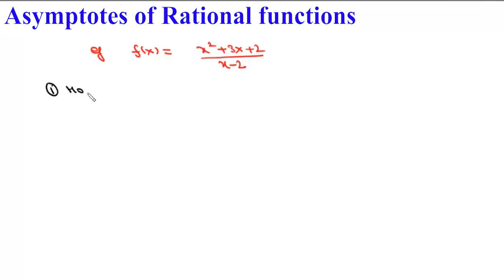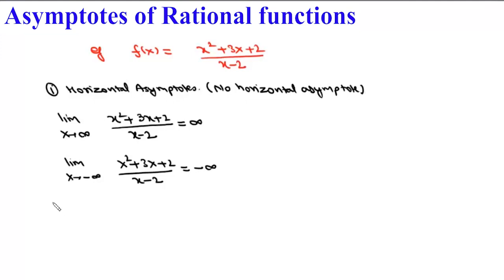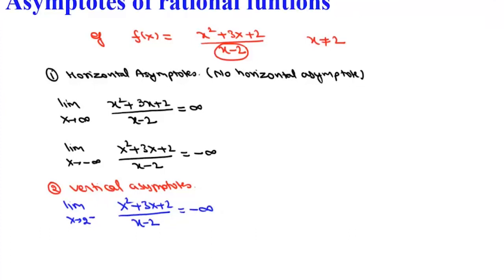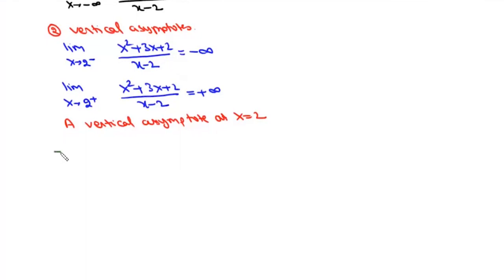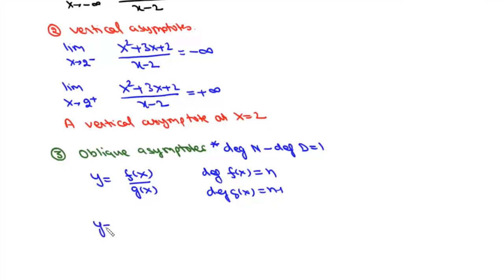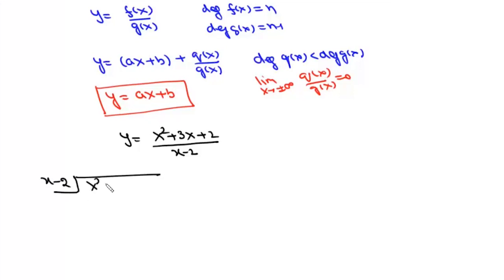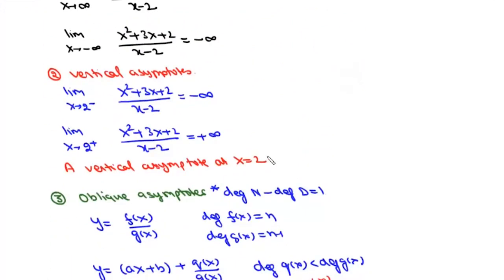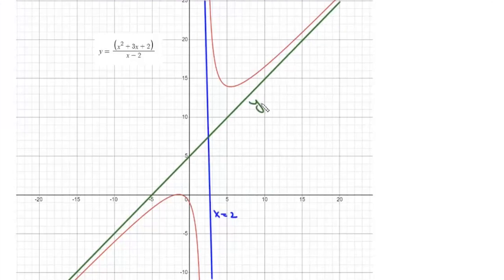All asymptotes of a Rational function | f(x)/g(x) | Oblique asymptotes | f(x)=x^2+3x+2/x-2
All asymptotes of a Rational function | f(x)/g(x) | Horizontal | Vertical | Slant | Oblique asymptotes | f(x)=x^2+3x+2/x-2 🎯 Start your JEE Advanced Maths journey: